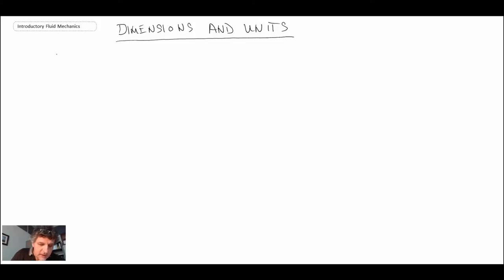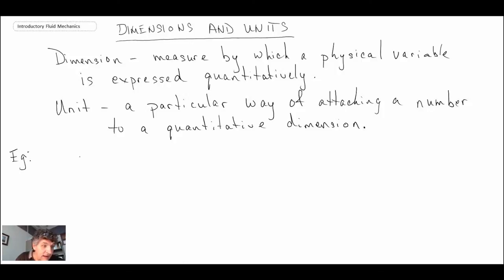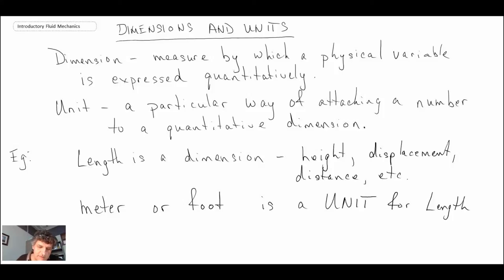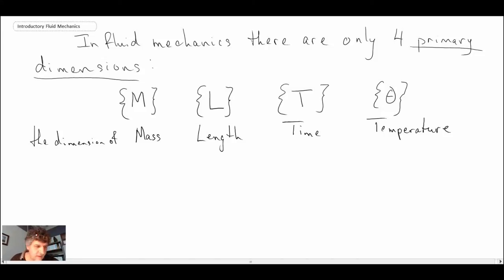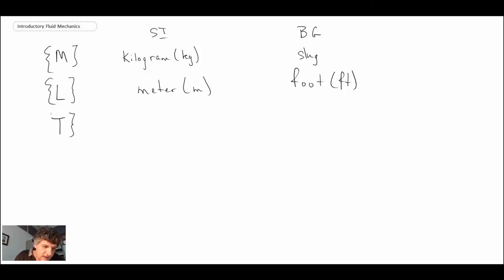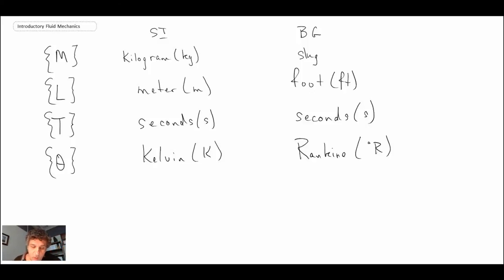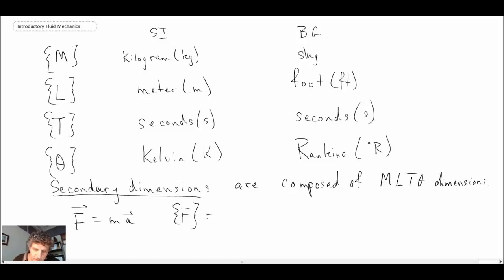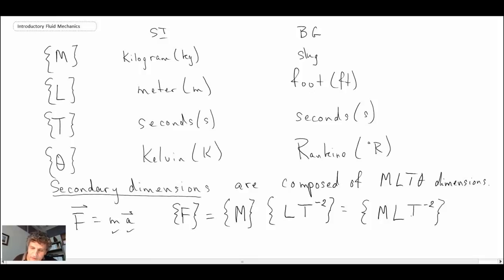Introductory Fluid Mechanics L1 p4: Dimensions and Units